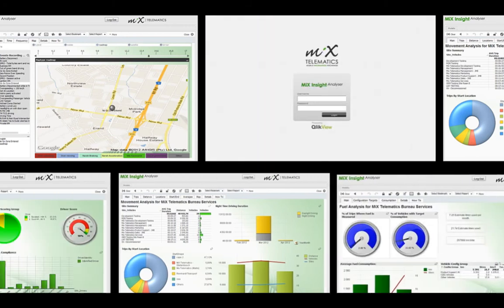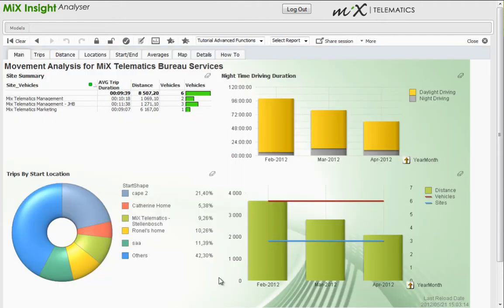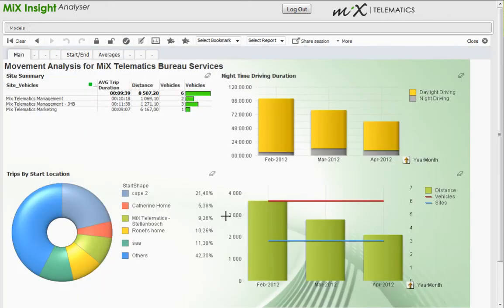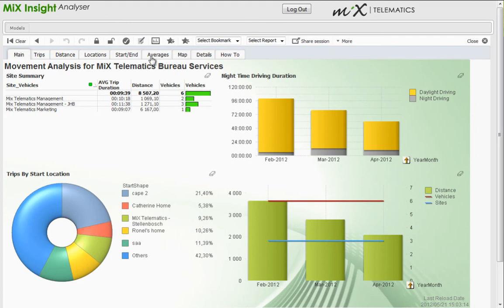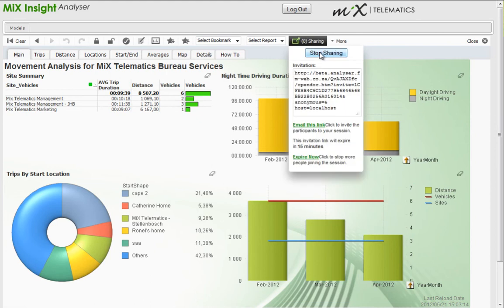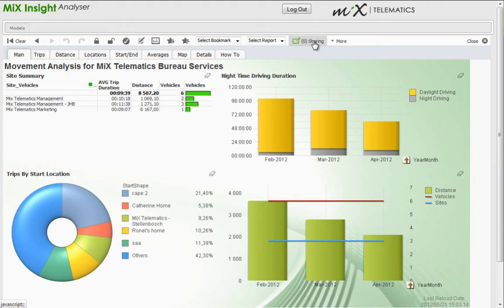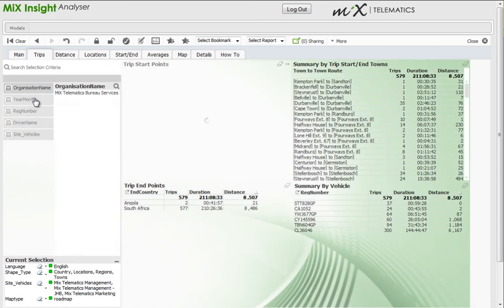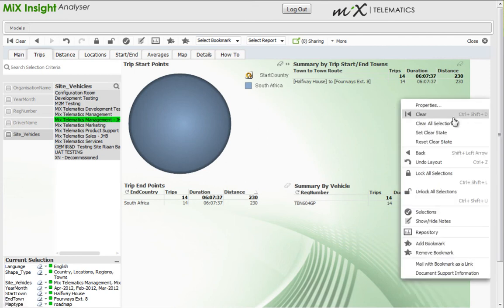MiX Insight Analyser Advanced Functions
This video tutorial demonstrates how to use the more advanced functions available in MiX Insight Analyser